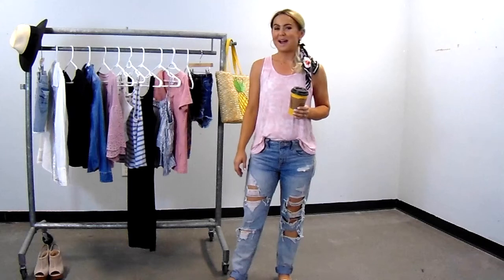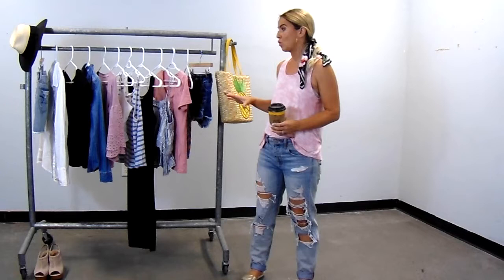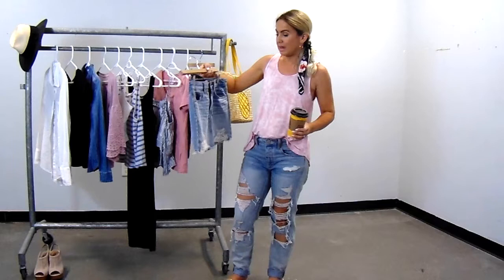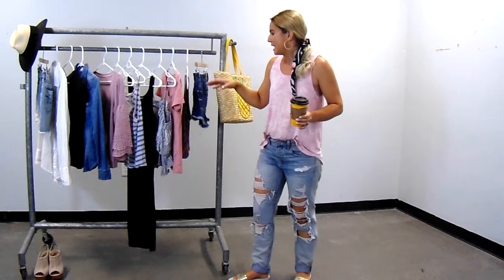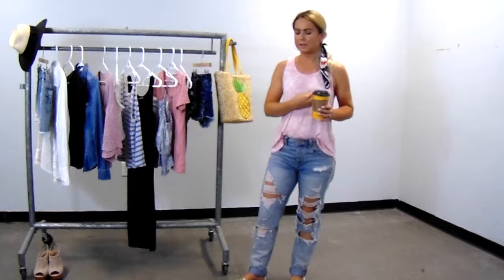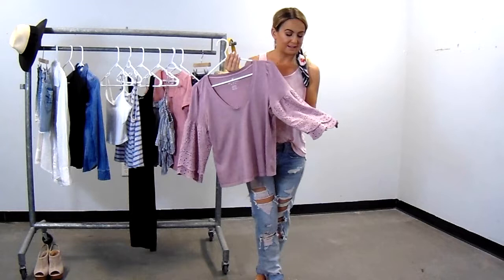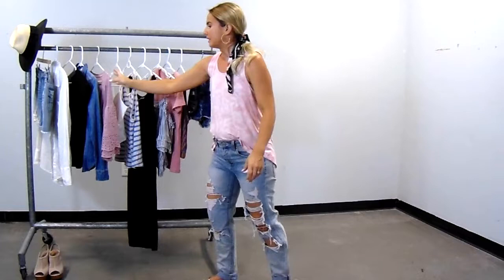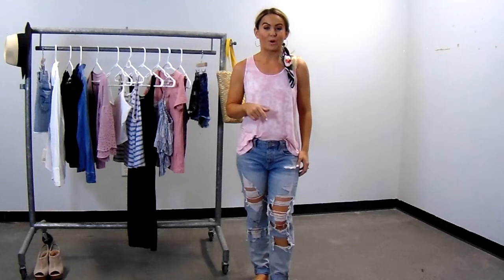Summer Capsule Wardrobe HAL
In this video, I am talking you guys through my basic summer wardrobe. This is what I am wearing most of the time right now and the foundation for my outfits for the next few months. I really love being able to visually see what I am wearing in a simple row, it allows me to mentally create some fun looks and when you have all the basics, the possibility is endless. I enjoy the thought process behind building a wardrobe that enables me to express my personality but serves the function of my life. I hope this video offers you some inspiration for building your wardrobe and having fun along the way.